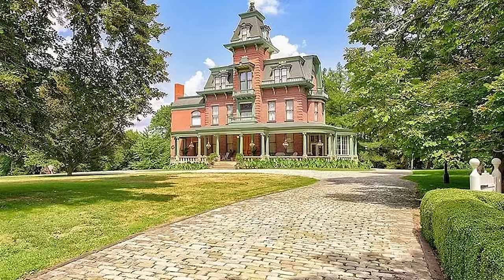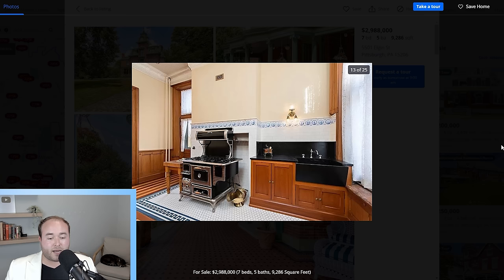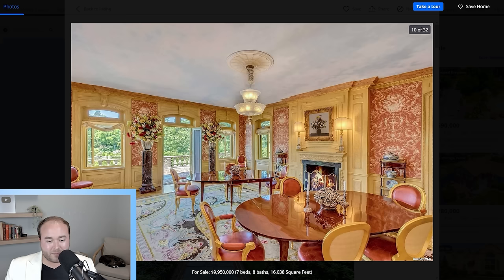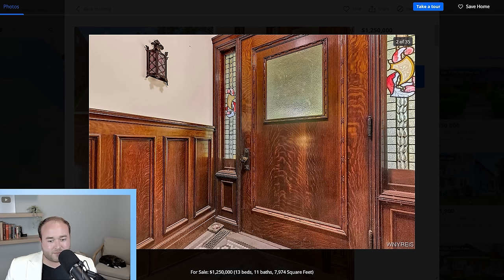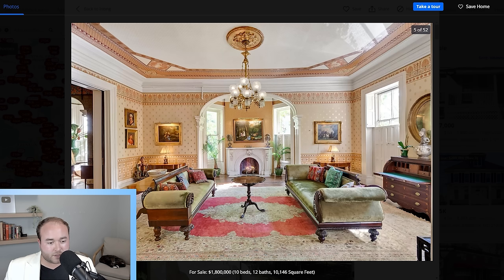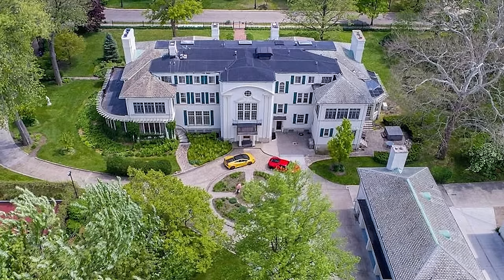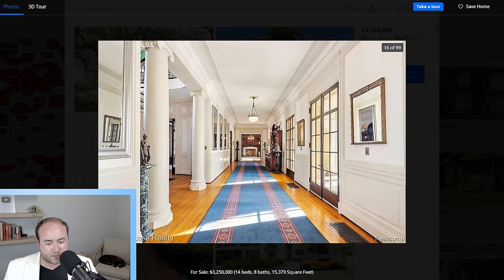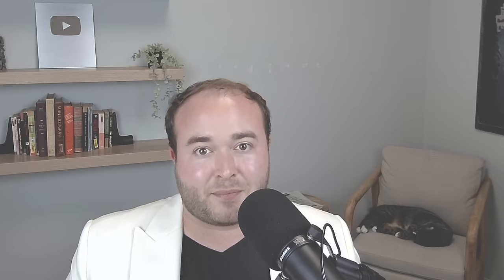Inside Zillow's Most Breathtaking Historic Houses!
Join Ken as he dives into the fascinating world of historic homes on Zillow! In this thrilling episode, we explore some of the most unique, ancient, and breathtaking properties available. Watch as Ken uncovers the hidden stories, architectural wonders, and timeless beauty of these historic gems.

Chapters:
0:00 Intro
0:17 Pittsburgh, PA
3:51 Glen Cove, NY
6:42 Buffalo, NY
9:16 Baltimore, MD
13:24 Detroit, MI